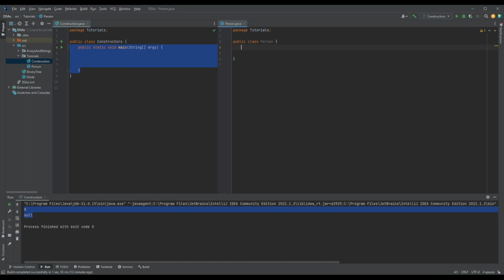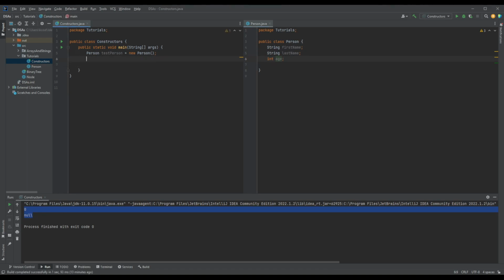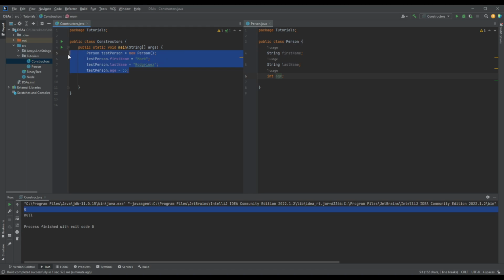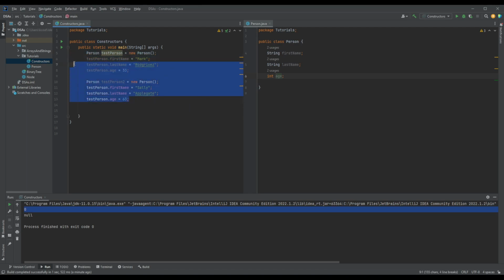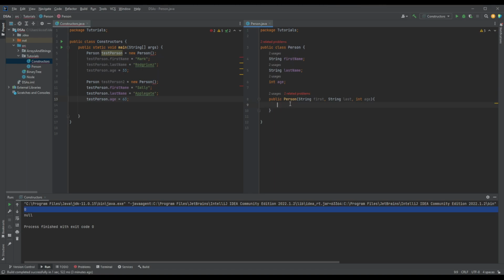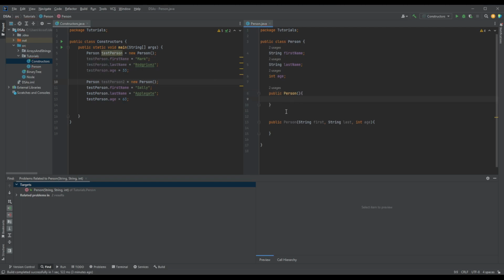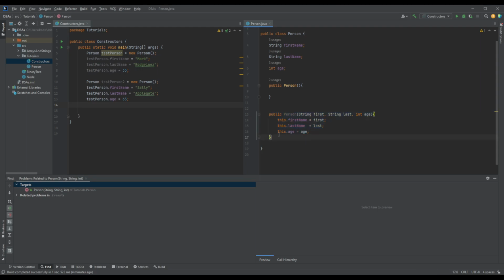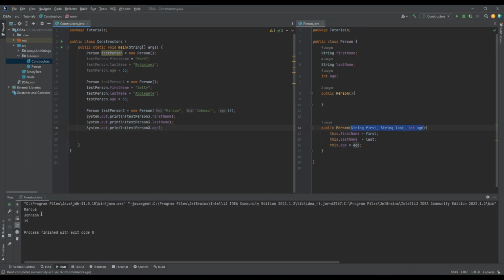Constructors in Java - Tutorial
Please let me know if you have any questions or future ideas to upload! Hopefully the video was slightly helpful in some way.